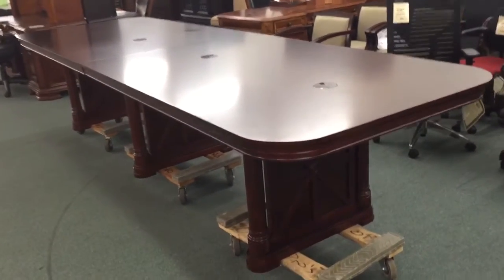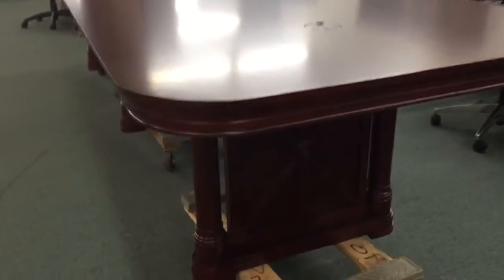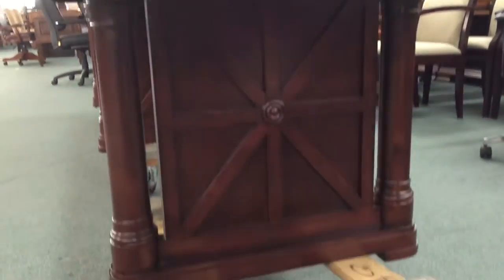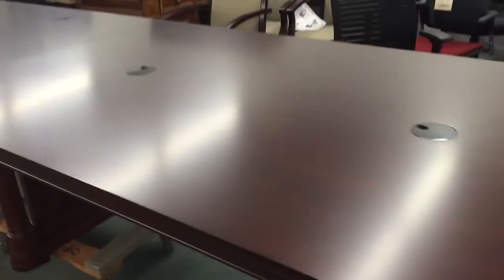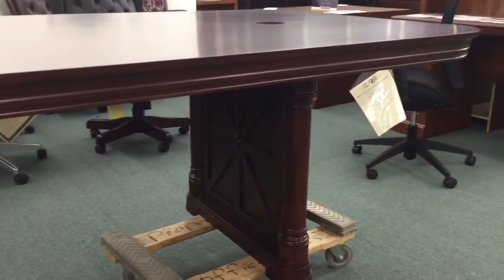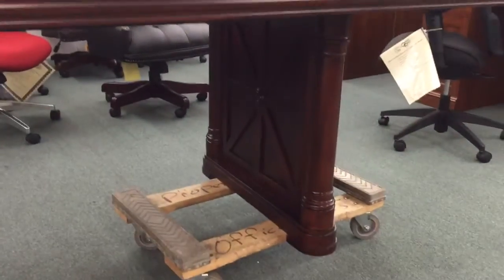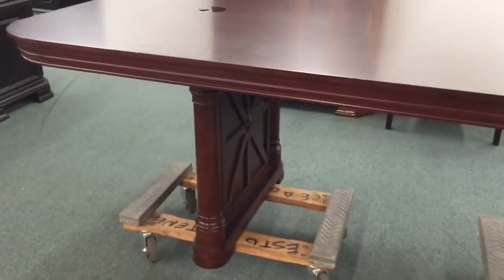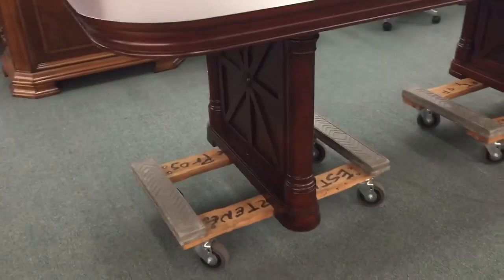DMI Rue De Lyon 12' Traditional Expandable Conference Table